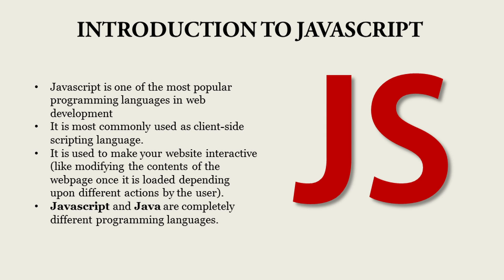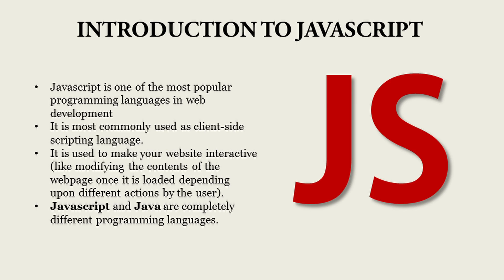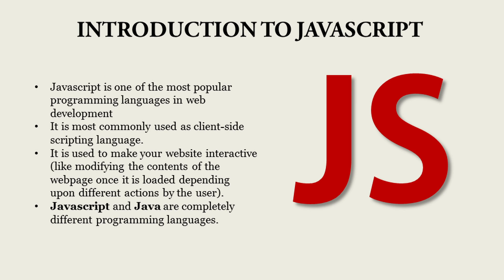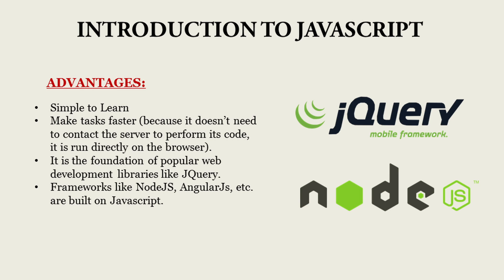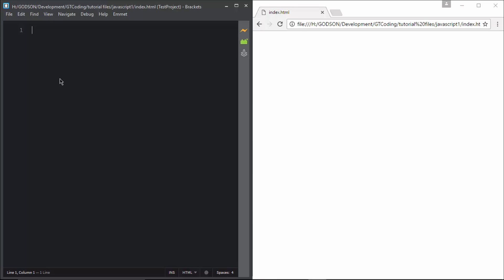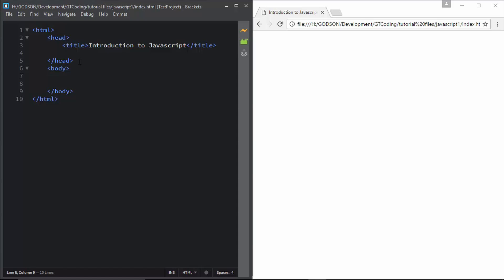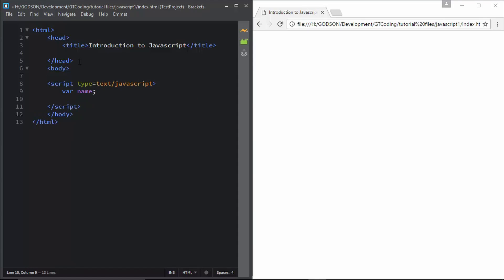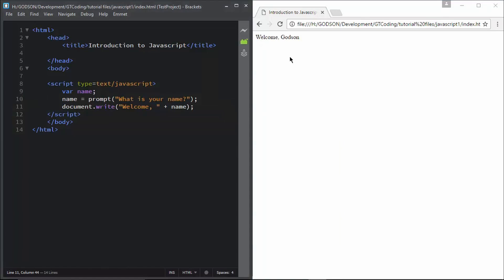Introduction to Javascript | Web Development Tutorial for Beginners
In this video, I will give you a brief introduction to Javascript. Javascript is one of the most popular programming languages in web development today. So, it is really important that you learn at least the basics of Javascript if you want to be a better web developer.
If you have any questions you can ask in the comments section.

If you like this video, please click on the LIKE button.